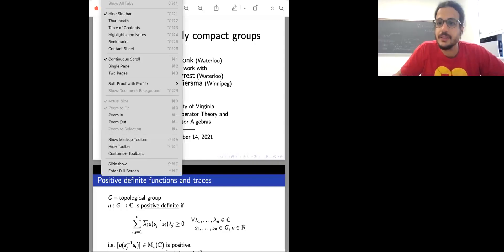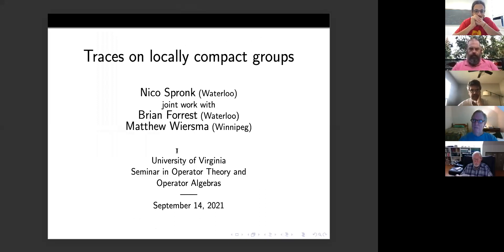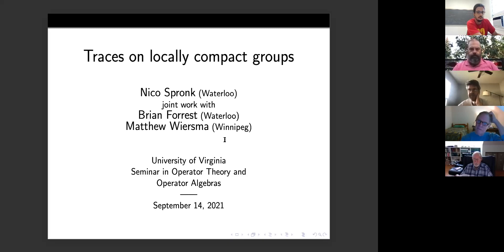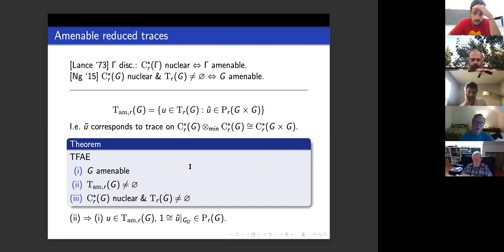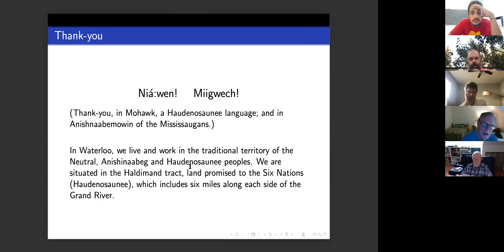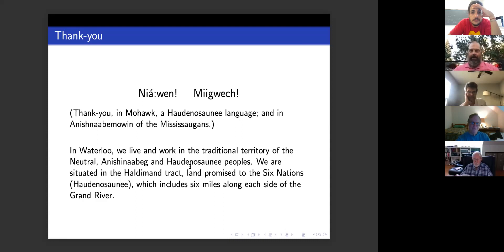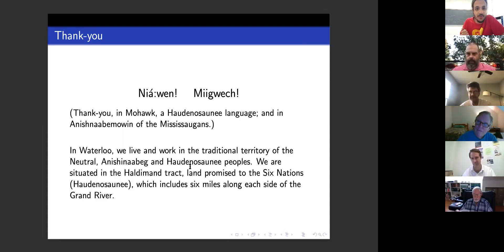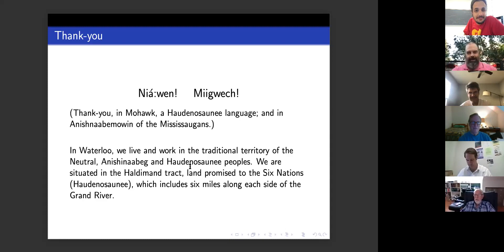Nico Spronk - University of Waterloo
Title: Traces on locally compact groups

Abstract: Let G be a locally compact group. There is a natural correspondence between continuous positive definite functions u on G with u(e)=1, and states on the universal C*-algebra C*(G). With this correspondence traces are those continuous positive definite functions u for which u(st)=u(ts) and u(e)=1. Then N_u = {s in G : u(s)=1} is a closed normal subgroup of G, and the intersection of such "trace kernels" is the trace kernel N_{Tr}. I wish to say as much as I can about the structure of G/N_{Tr}, sometimes for certain classes of groups. I also wish to speak about reduced traces, i.e., traces on the reduced C*-algebra C*_r(G); and add non-discrete examples of groups with unique reduced trace. I will also discuss amenable traces and factorization property for some classes of locally compact groups. This is joint work with Brian Forrest (Waterloo) and Matthew Wiersma (Winnipeg).